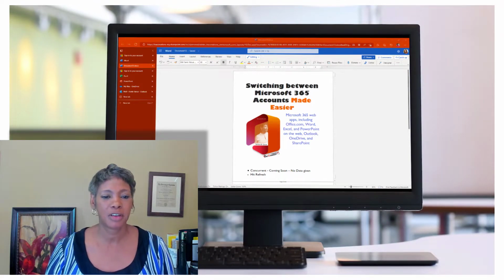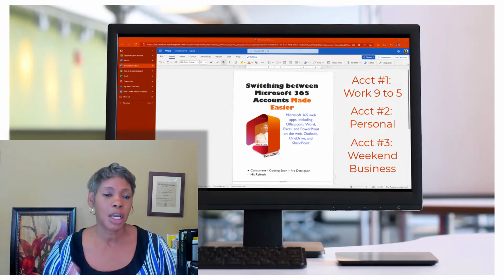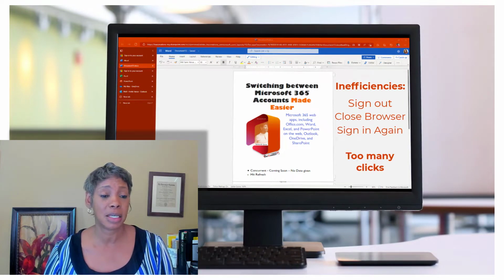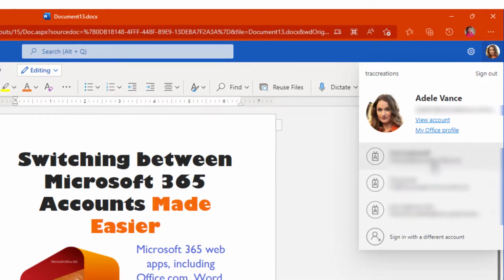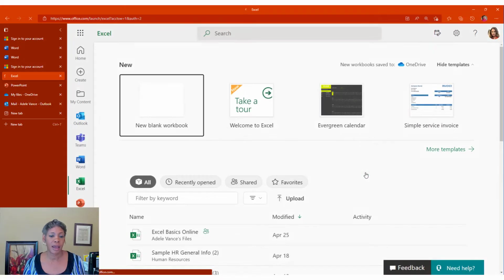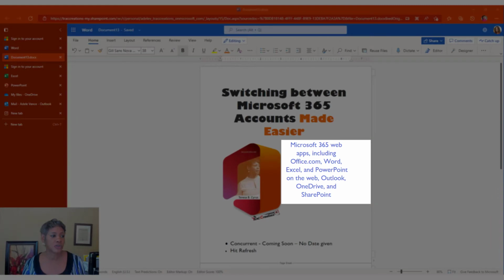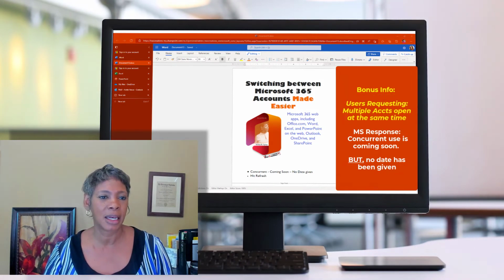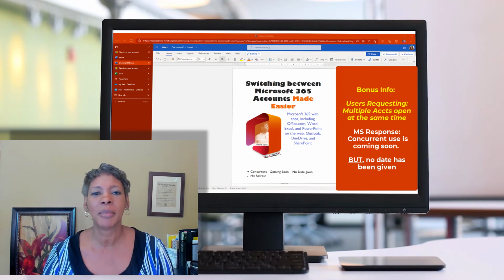How to Switch between Microsoft 365 Accounts?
In this tutorial, you can learn how to switch between Microsoft 365 accounts easily.
Do you have multiple Microsoft 365 Accounts and are annoyed when you have to switch to a different account? Most people may have a minimum of three Office 365 accounts:
     1) Work 9 to 5
     2) Personal - Vacation Planning
     3) Weekend Business Gig

0:00 Introduction
0:58 Steps to Switch between Accounts
1:35 Feature Available to which environments
1:58 Microsoft Limitations & Users' Feedback
2:18 Closing